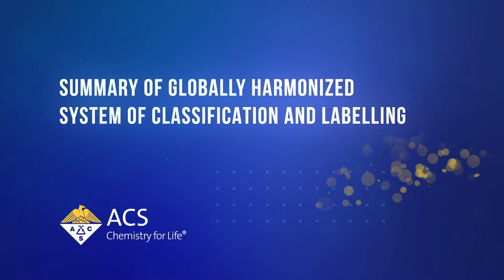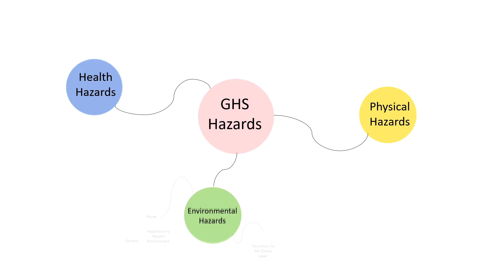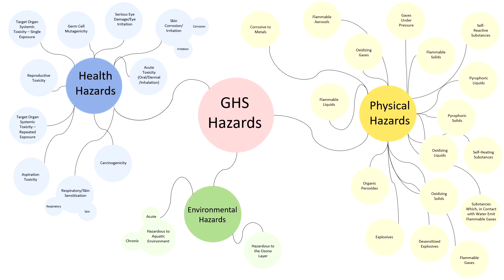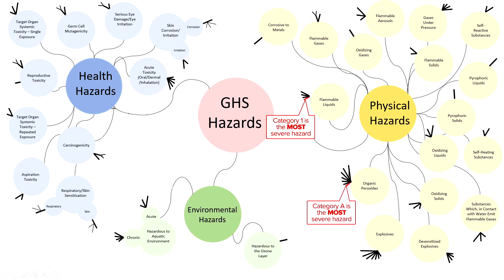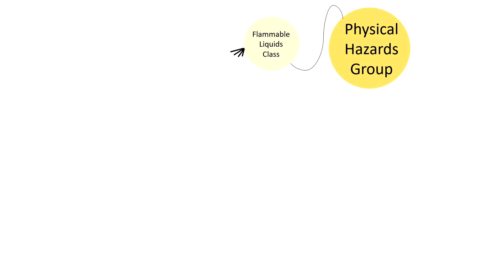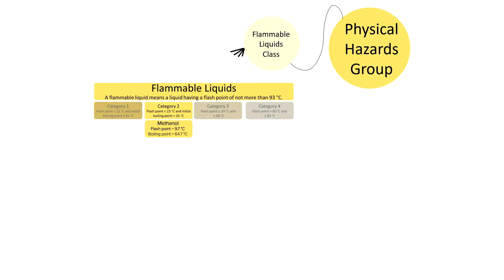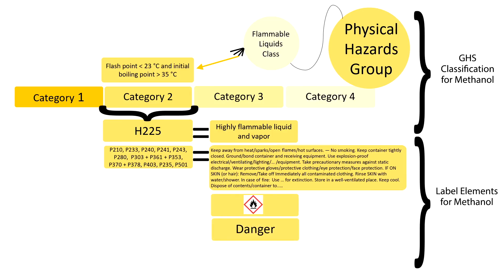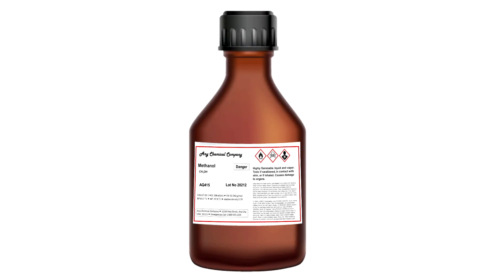Safety Information: Globally Harmonized System of Classification and Labelling of Chemicals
This video provides the viewer with a short tutorial on the components of the United Nation’s Globally Harmonized System of Classification and Labelling of Chemicals (GHS). The GHS hazard groups, classes, and categories are explained. Utilizing the GHS components to understand the elements of a chemical label is also covered.